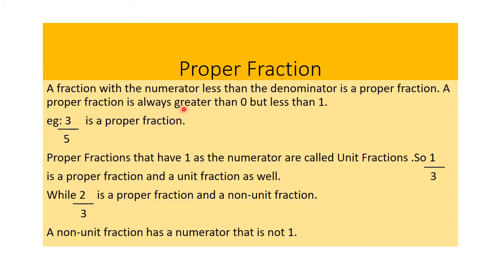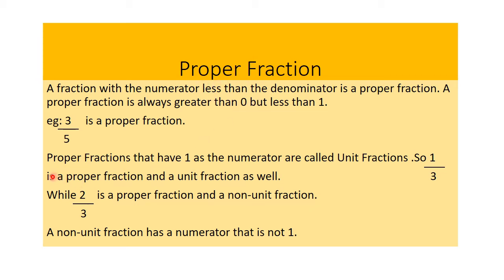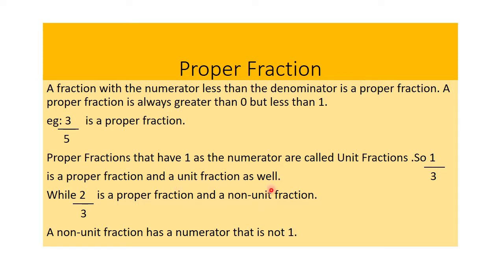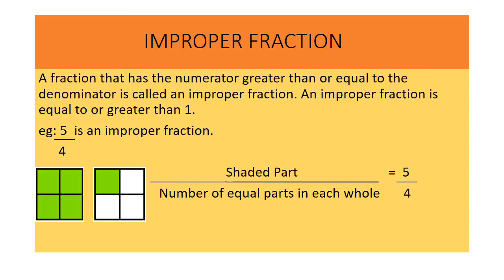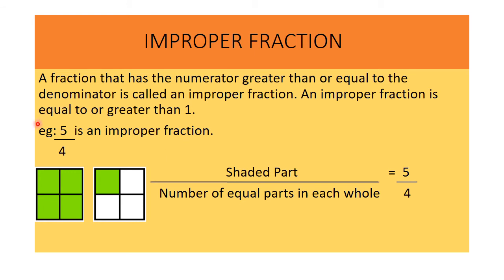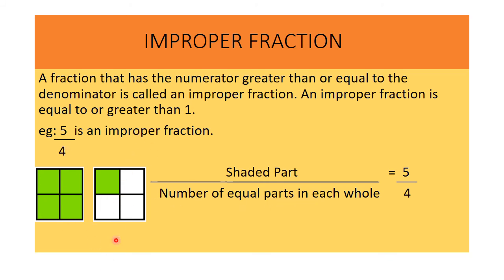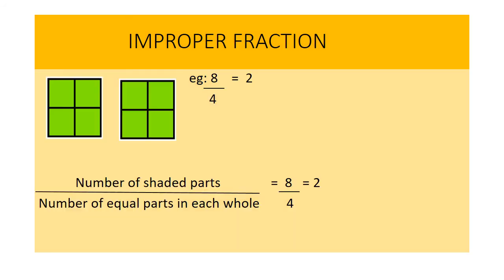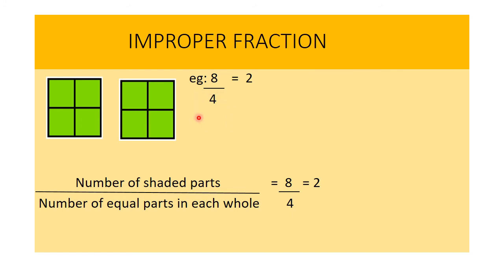Proper and Improper Fraction.